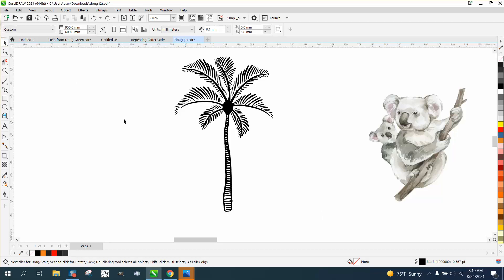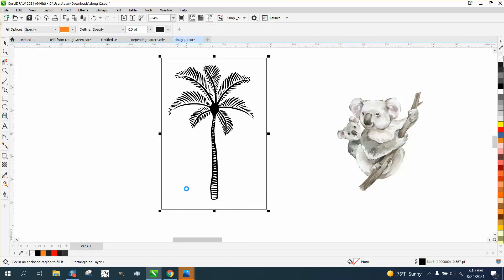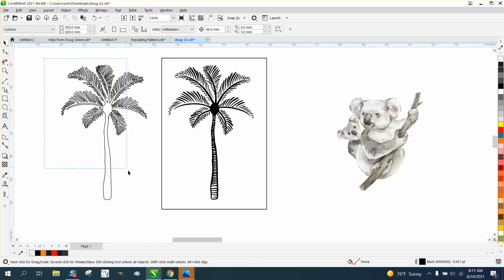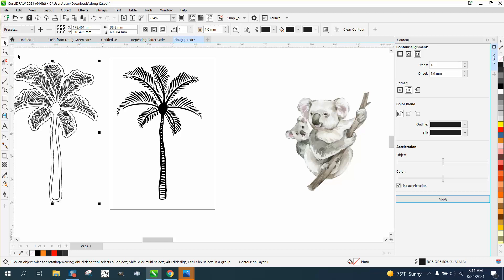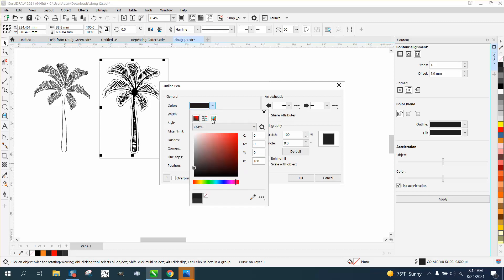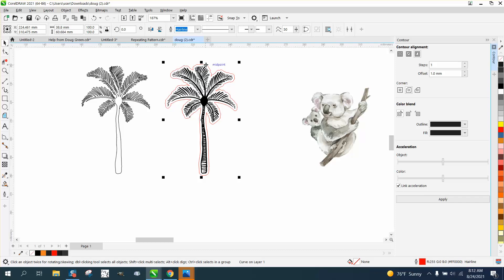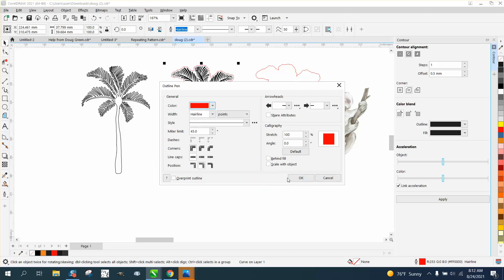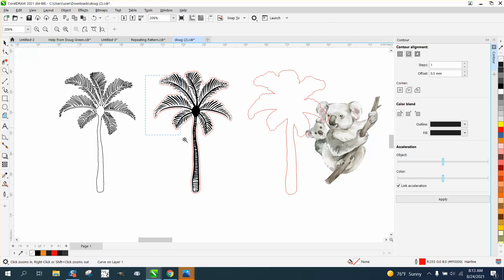Corel Draw Tips & Tricks Outline or Cut line around a Palm Tree